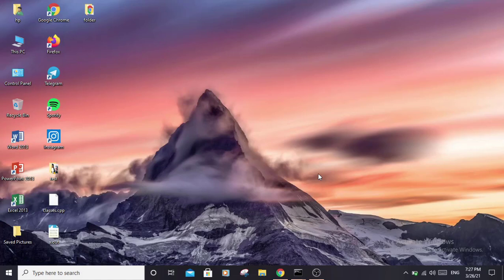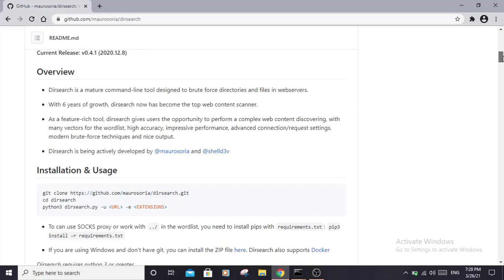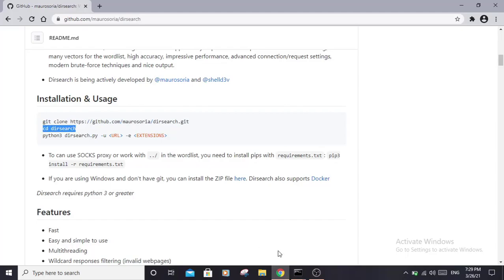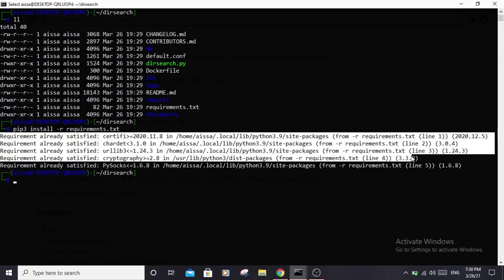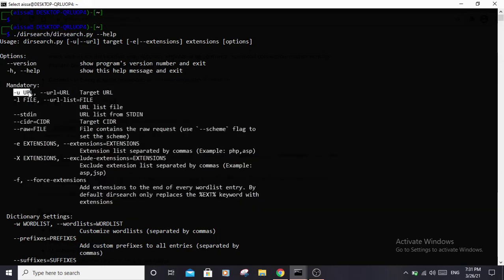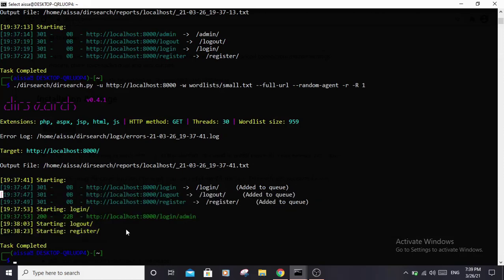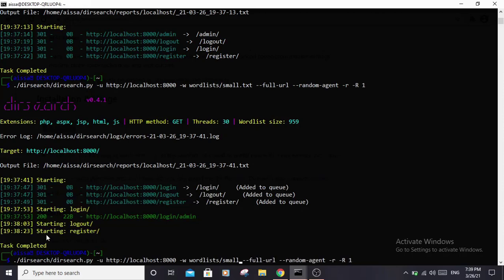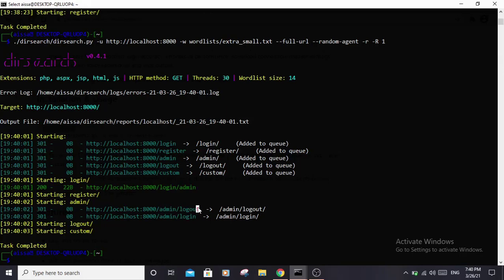scan websites for hidden files and endpoint APIs with dirsearch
TEAM NETSHOT